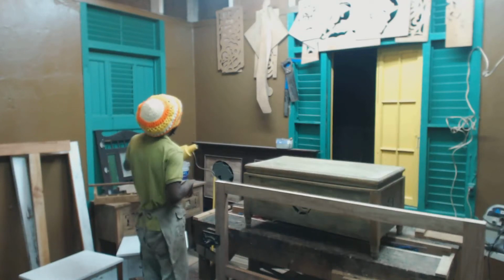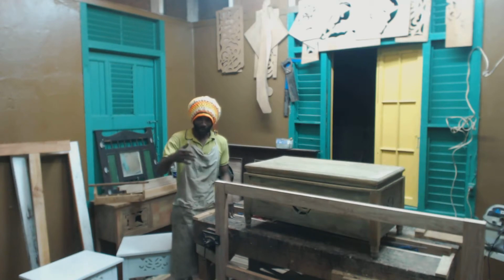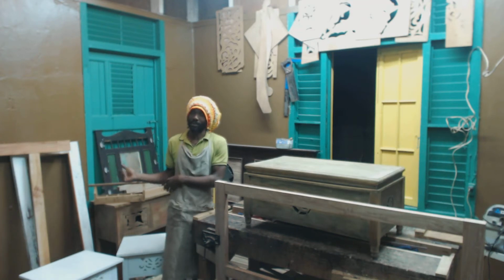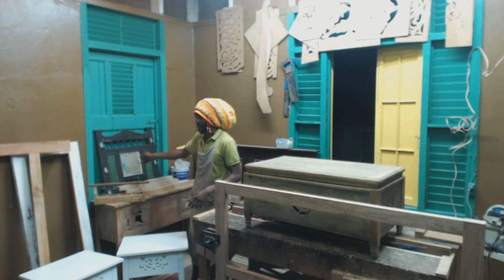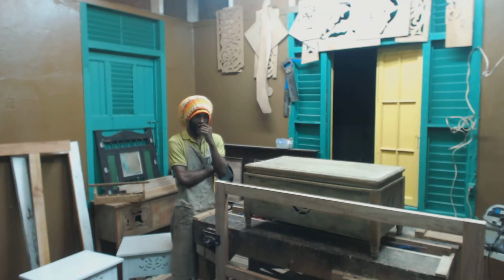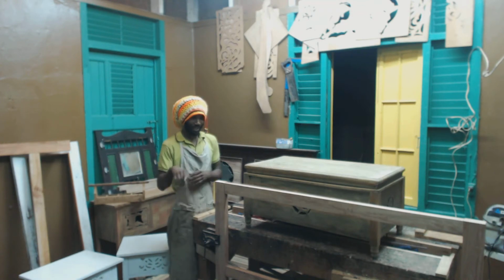Past and Present Woodwork™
Past and Present Woodwork was founded in June 2000. We build custom made furniture and specialize in custom made beds.